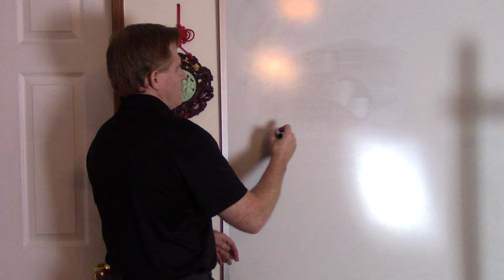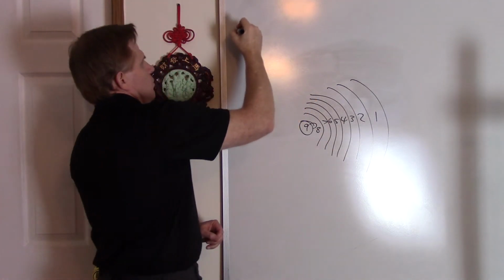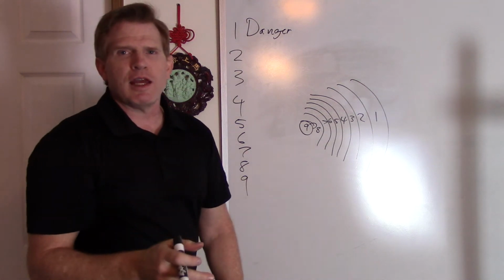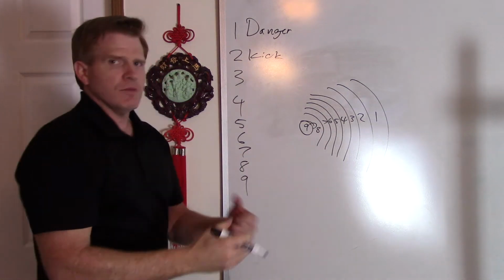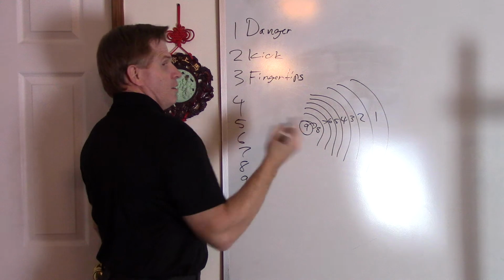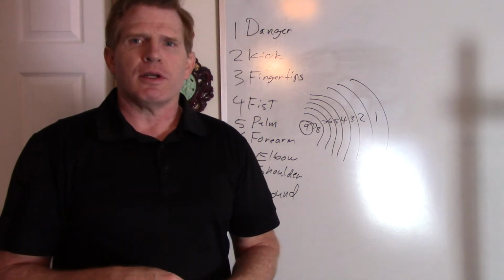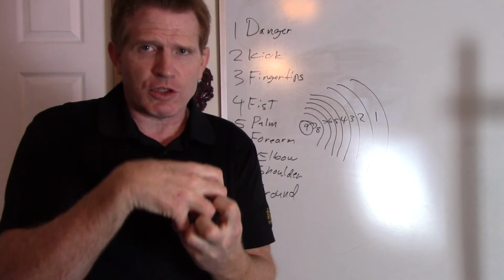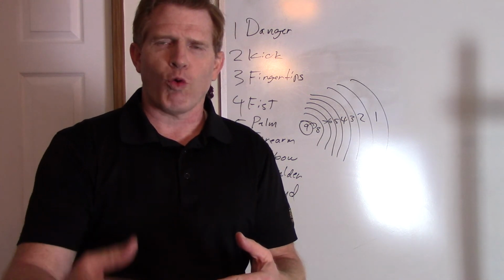9th Wing Chun Day of Christmas: 9 Fighting Zones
A discussion of the 9 fighting zones